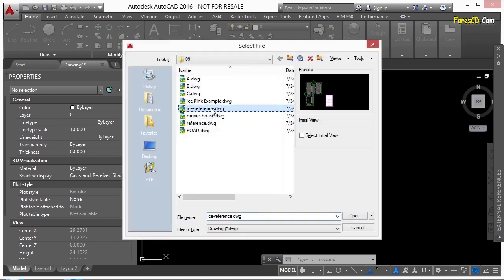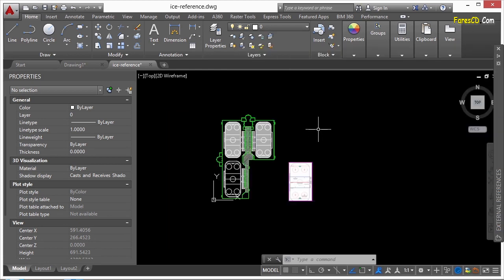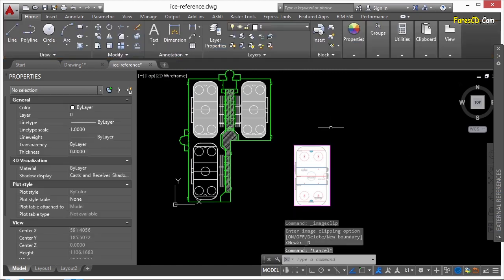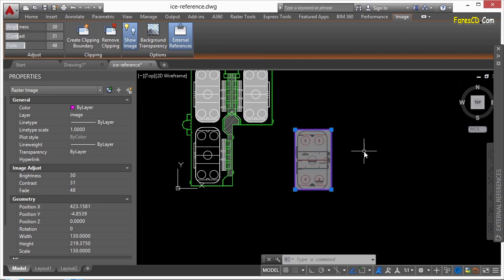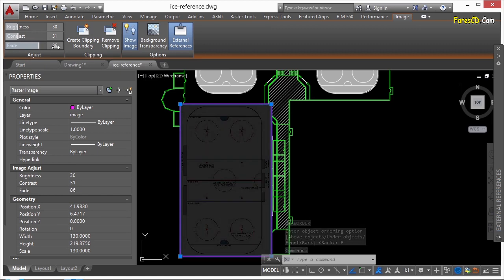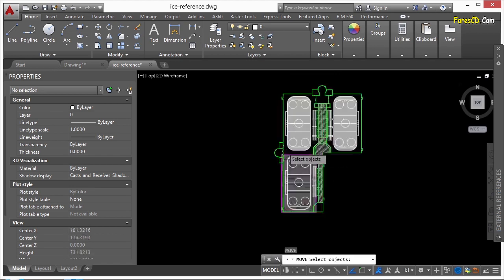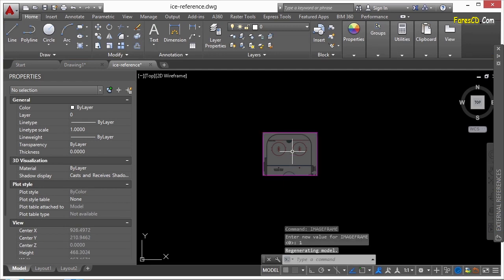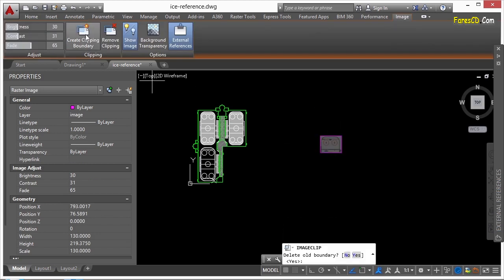AutoCad 2017 Tutorial | 9.06 Managing xrefs DWF, DGN, JPG, TIF, PDF, DWG